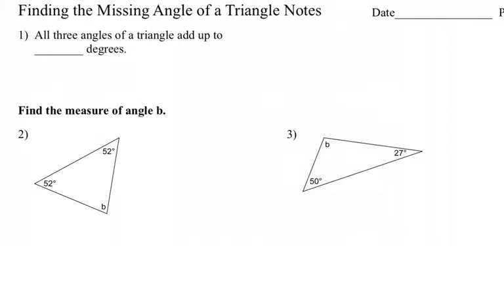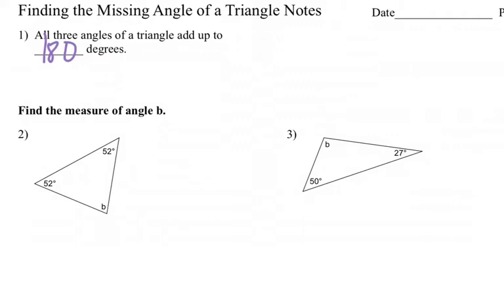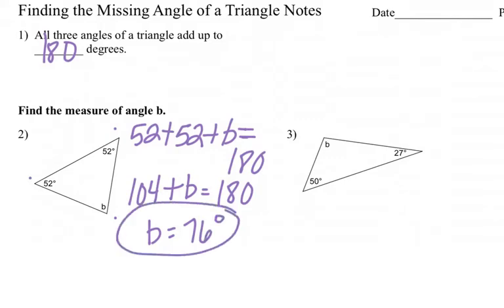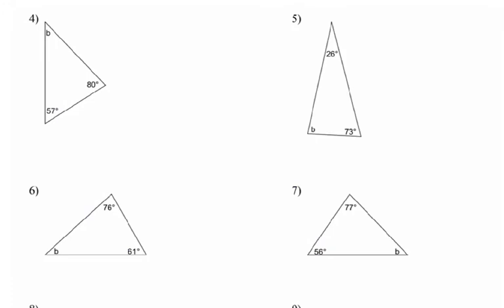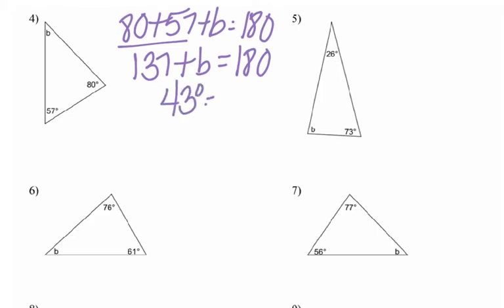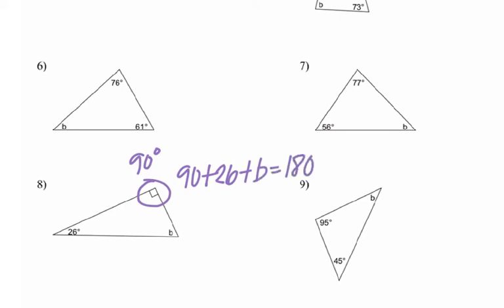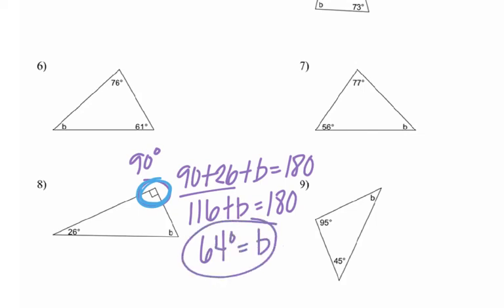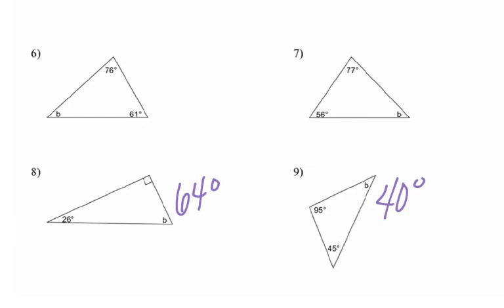Math 7: Finding the Missing Angles of a Triangle Video Notes